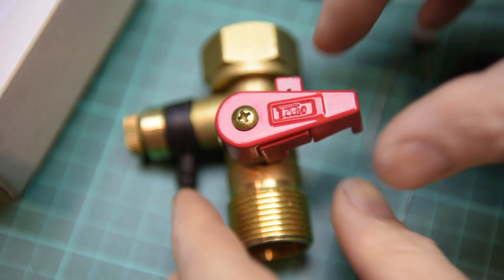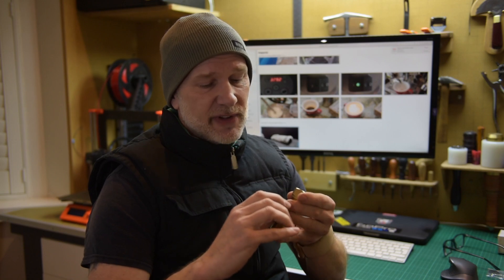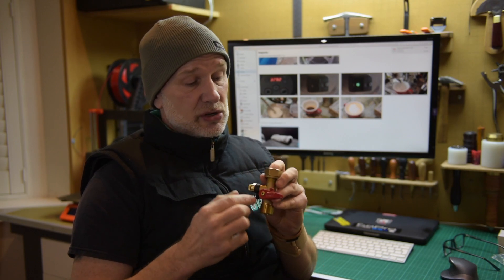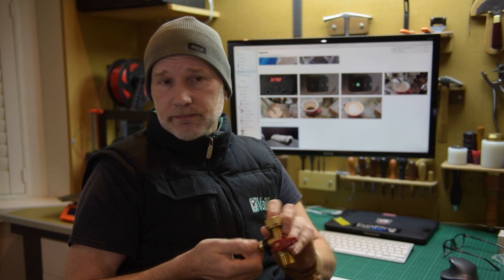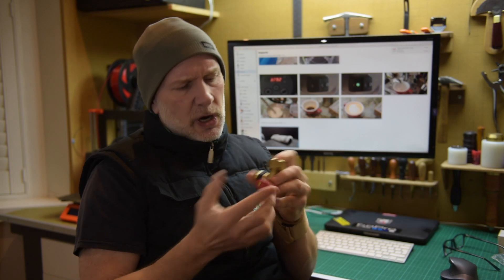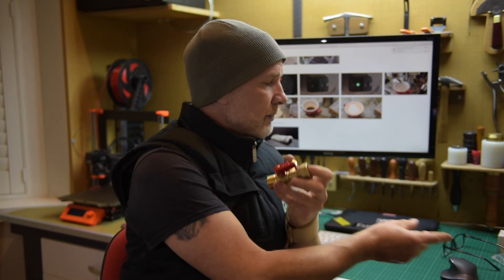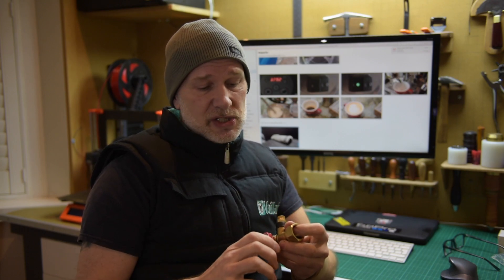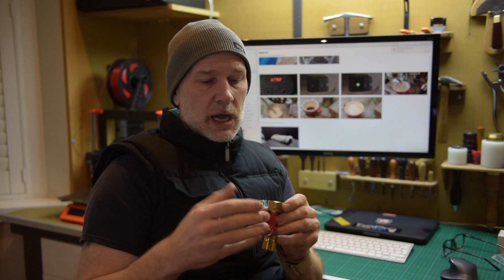Expansion vessel Service valve Review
This is a Review Of an Expansion Vessel Service valve that I recently purchased to review . My overall impressions are good, all brass other than the external pipe connection fitting . Audible click when put into Non service. Its a shame the manufacturers could not offer this as a complete package with manifold and Filling loop etc.